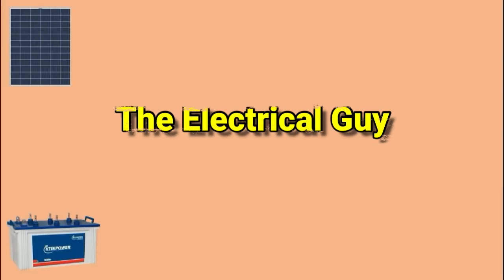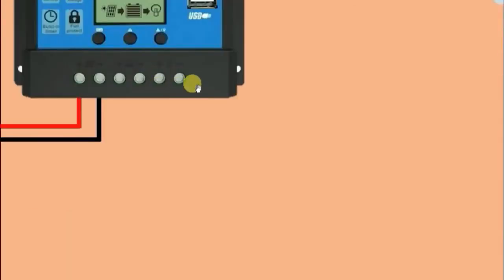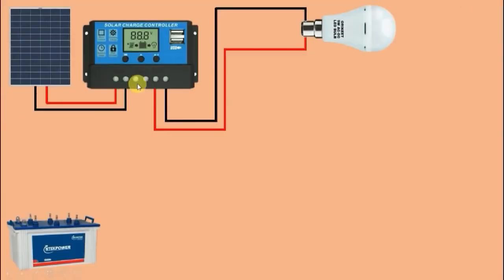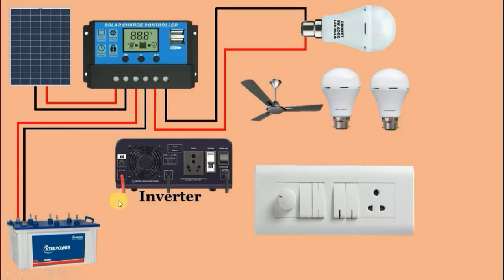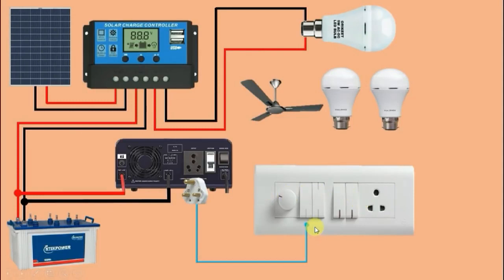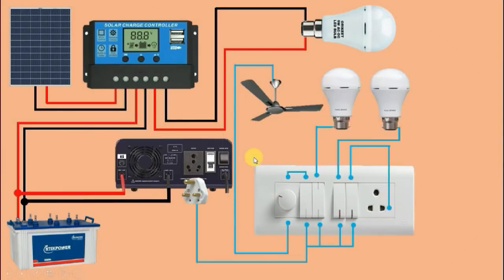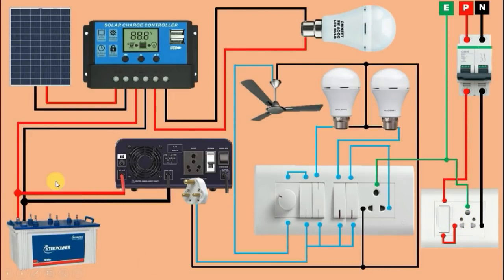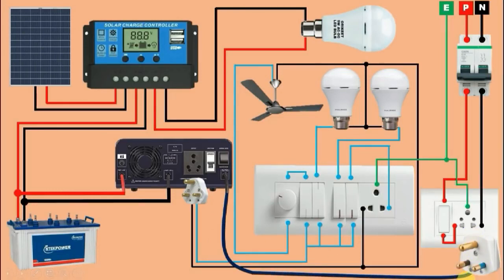Solar Panel Connection with Inverter and Battery for Home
In this video, we will guide you through the process of connecting solar panels to an inverter. We'll cover everything from solar panel connection to switch board wiring. Whether you're planning a DIY solar panel installation or just want to understand the basics of how a solar energy system works, this video is for you.

    A solar panel connection with an inverter refers to the setup in which individual solar panels are connected together and then connected to an inverter. The inverter converts the direct current (DC) electricity produced by the solar panels into alternating current (AC) electricity, which is what is typically used in homes and businesses.

Tripod Stand

Motor Starter
2 HP Motor Starter
2 HP Motor Starter

You must watch this videos too